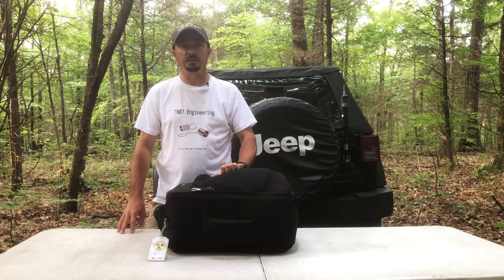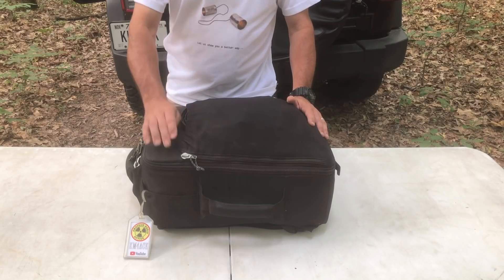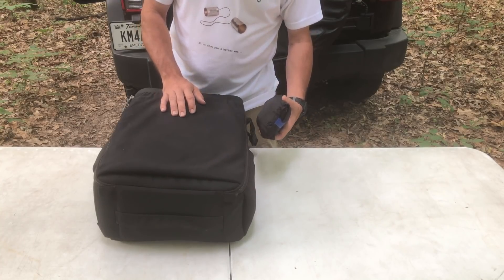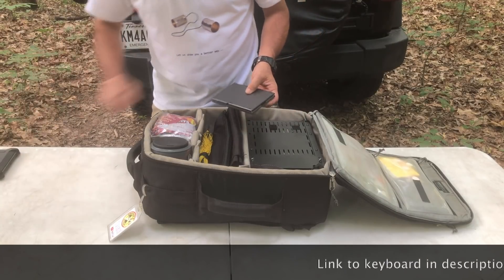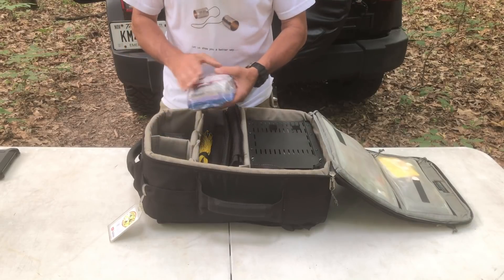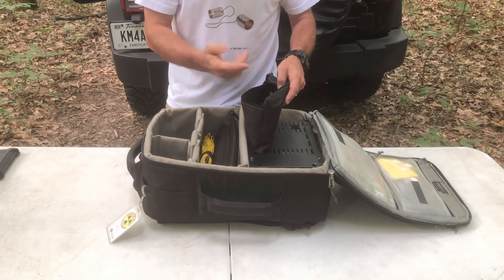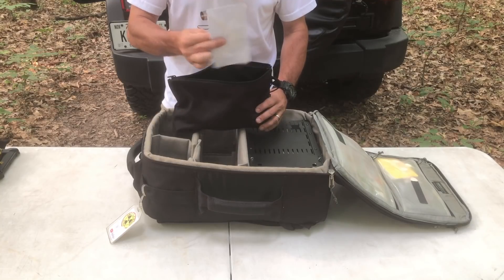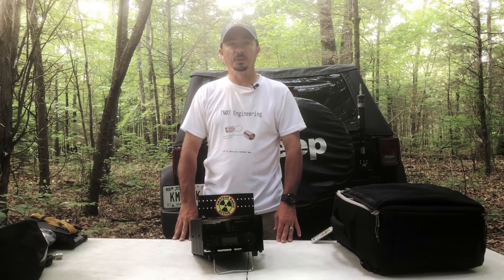Field Day Loadout 2019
Take a look at my ham radio gear for Field Day 2019. A detailed look at my ham radio go bag/go box for Field Day.

Cook Pot

solar panel

My Shack
Baofeng UV5R